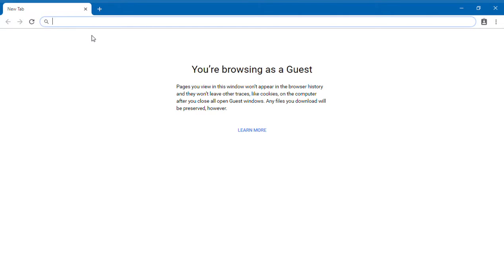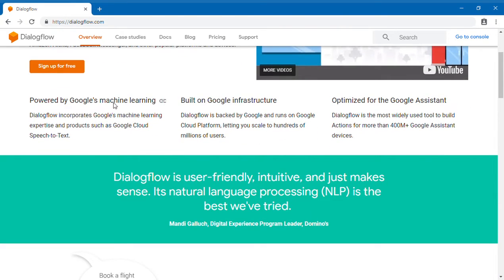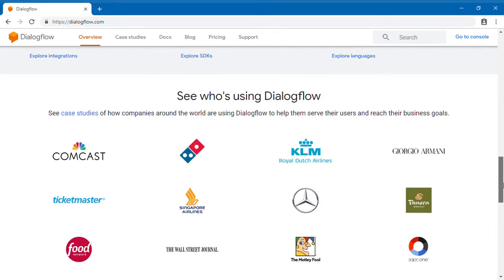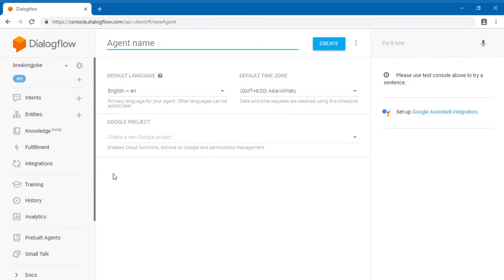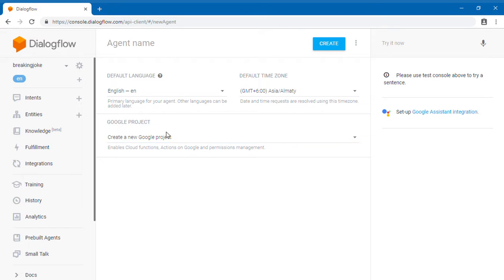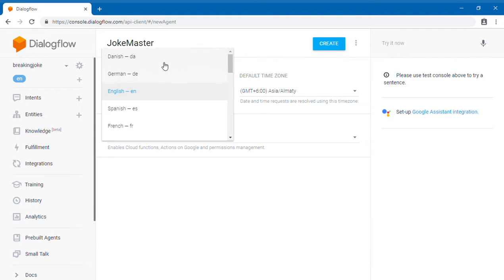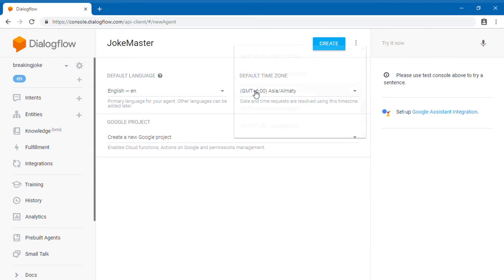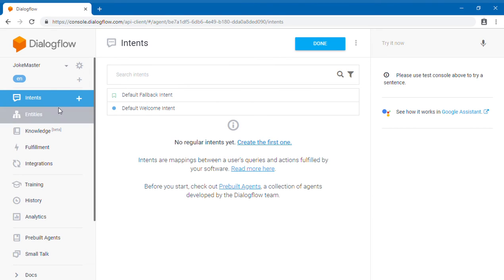Building Actions for Google Assistant Using Templates | Video 3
Today, we will develop a simple action for the Google Assistant using the pre-built templates available.It will be good if you can use a PC instead of your smartphone.
We will be building a simple quiz app using the templates.